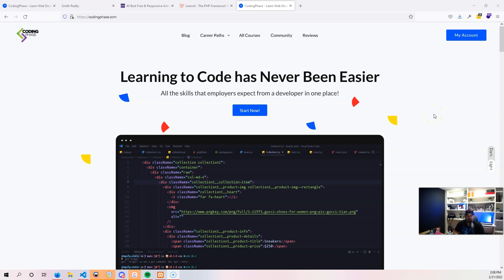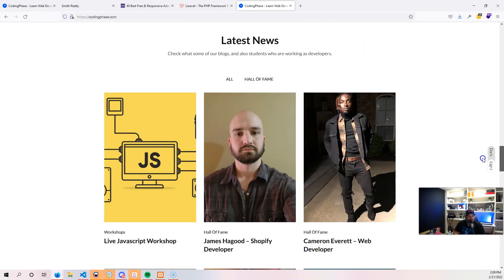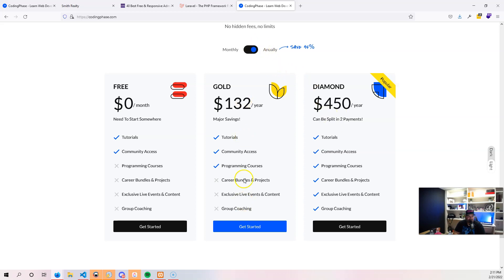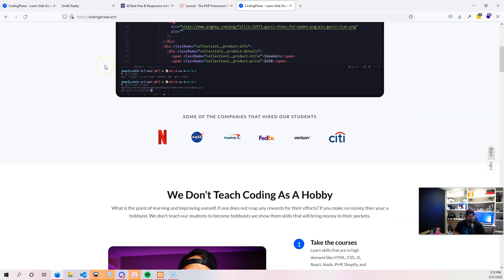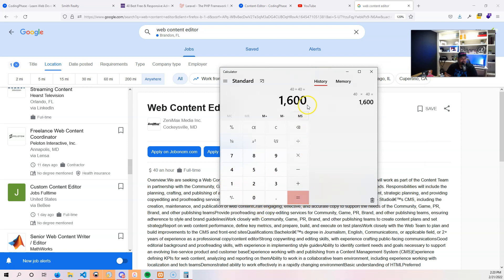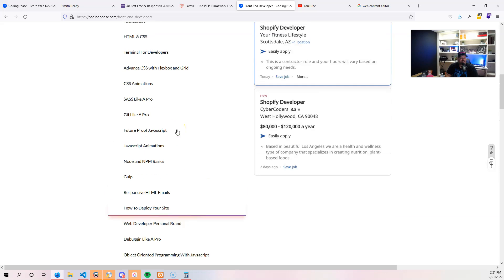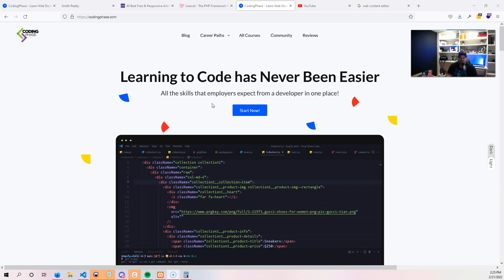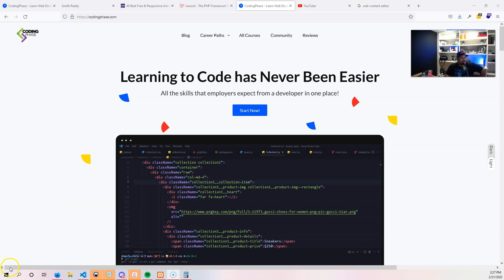10 Hours Left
Check the tech accelerator program free training and see if it's something you are interested using this link